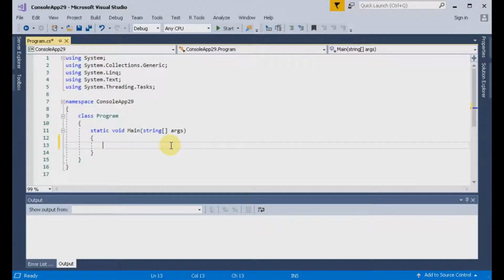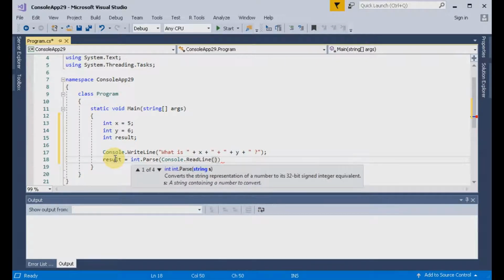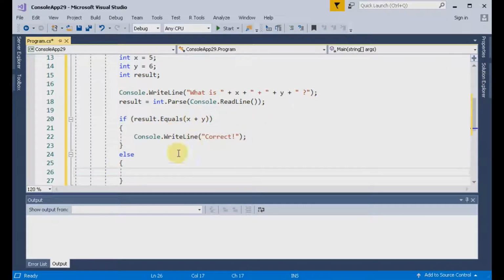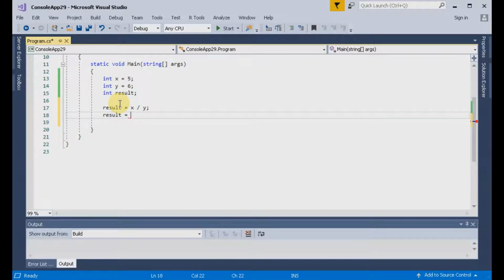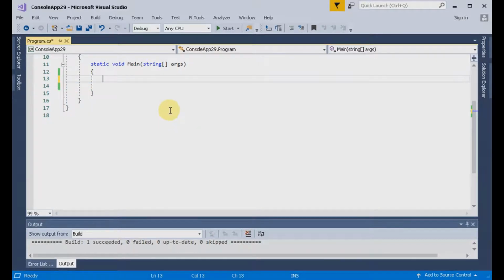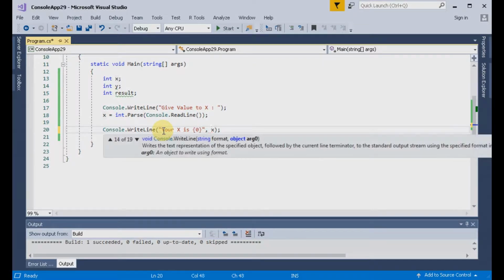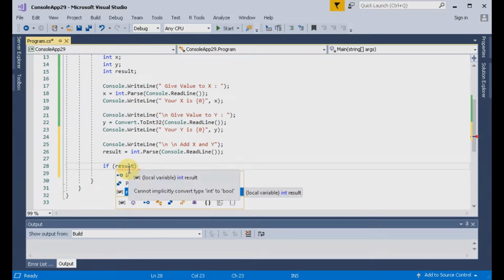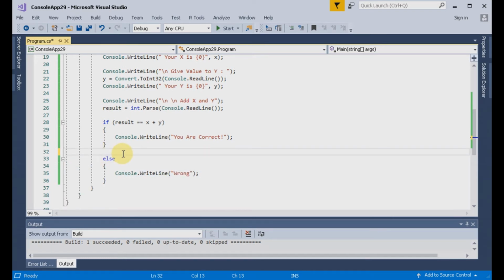Part 2 C# Arithmetic operations & if statements